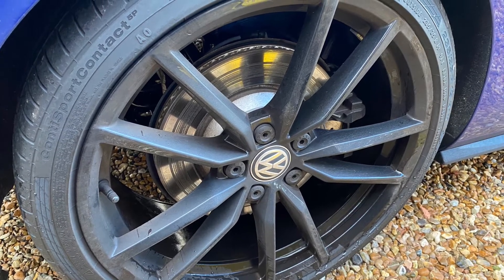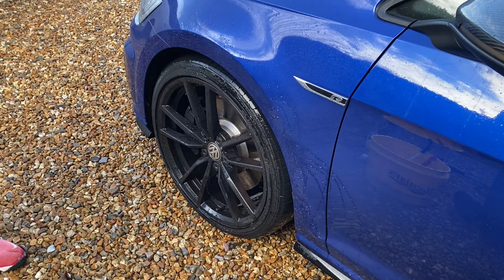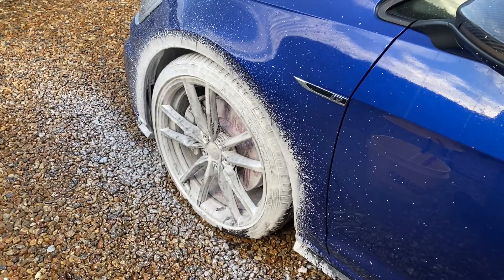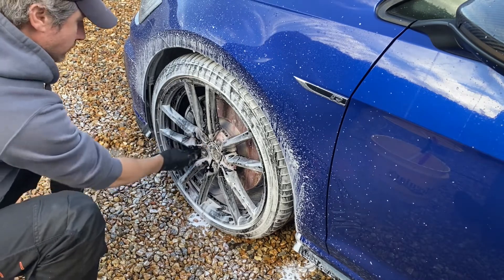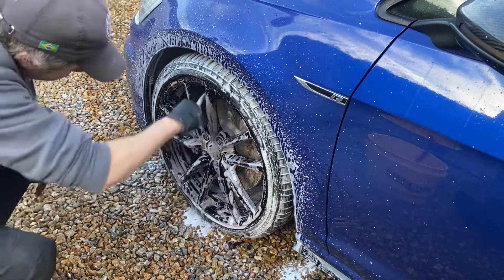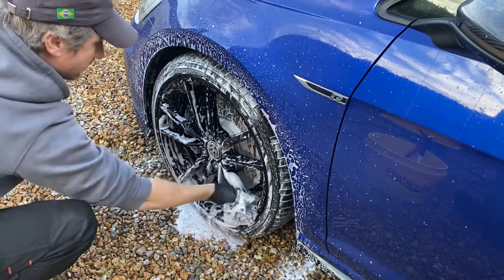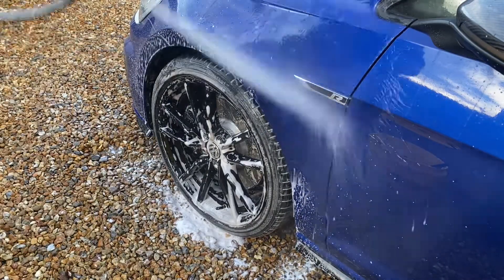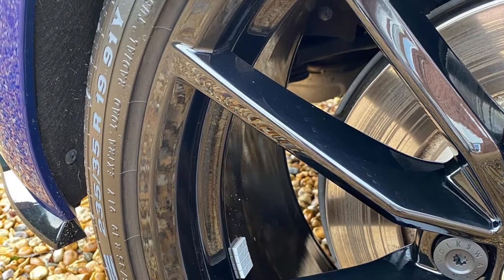Wheel Cleaning Process / The Captain’s Preferred Way!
In this video I demonstrate the process I now like to use. This was demonstrated to me by Nick at Yum Cars. Check out Yum Cars on YouTube. Also Dave at Epic Car Show uses the same process in his videos.

I have really enjoyed this process and saves using a separate sprayer and bucket with products in.

Products used:

Yum Wheels
Yum Undress
Yum Foam.

Dressings

Yum Detailer
Yum Dress V2

You don’t have to use these products. For example you could use…

Garage Therapy Snow-foam over

Iron Oxide and
Decon Shampoo and  or Wheel shampoo.

There are many many other products out there!!

Enjoy the video team!